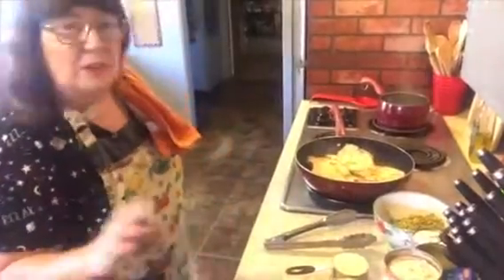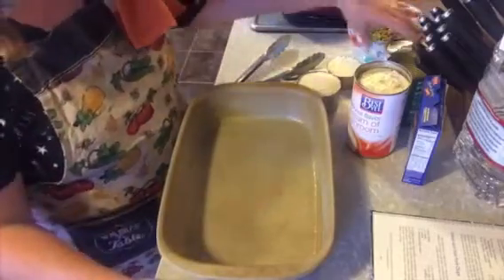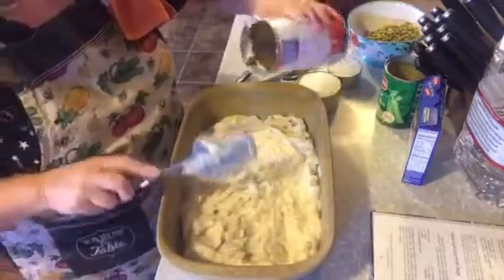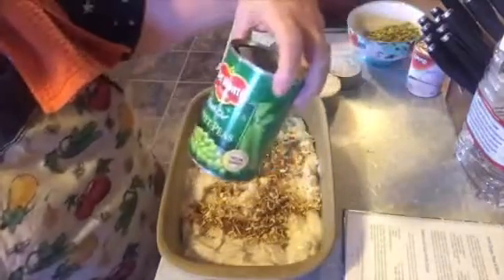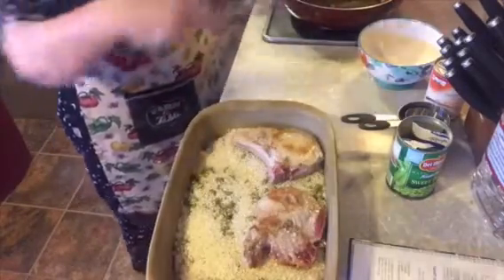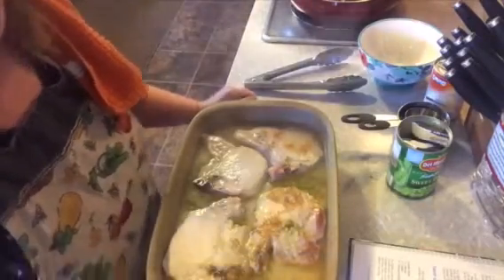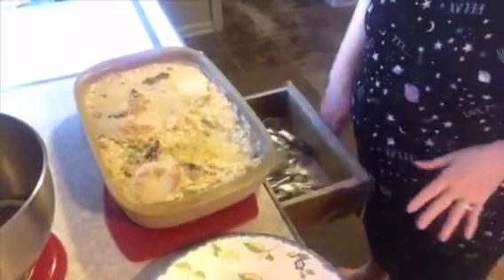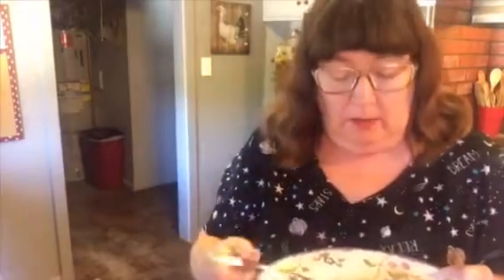Pork chops with rice & peas